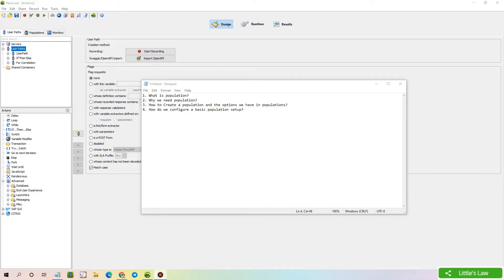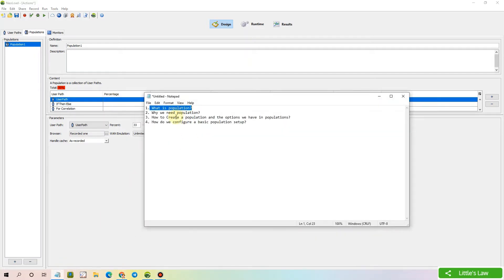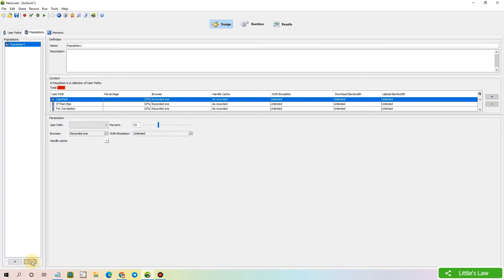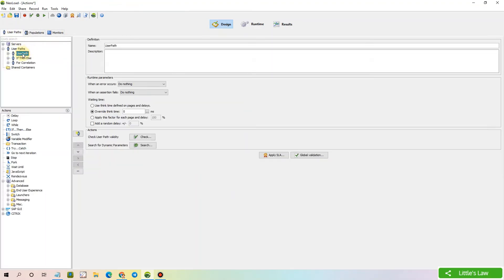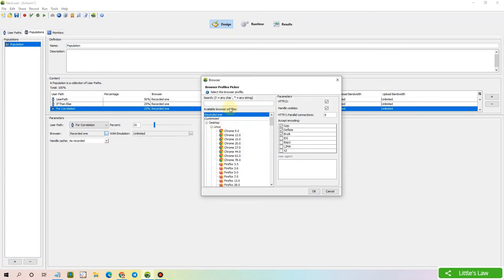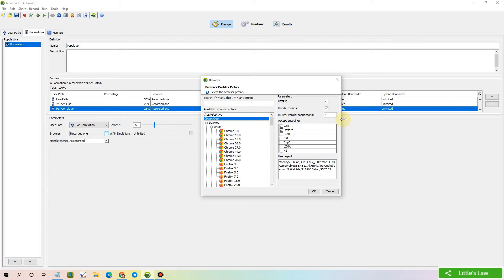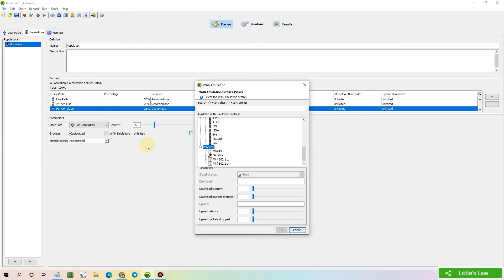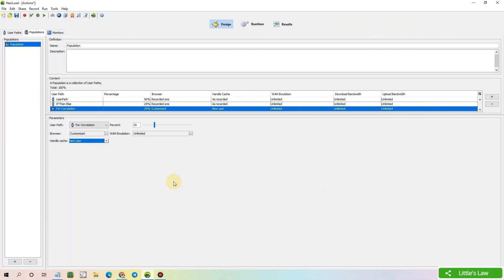4 Things you need to know about Populations in Neoload | Performance Testing | Episode 11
In this video, I present you on What is Population and how to create a population in Neoload

How to | Create First Script | Neoload | Neoload Step By Step | Fundamentals | Episode 3

What are | Neoload Variabe Types | Variable Manager | Neoload Step by Step | Episode 4

How to create Variable in Neoload | Step 5

How to replace the variable with the parameters created in Neoload.

Neoload || Check User Path Validity || Step by Step || Performance Testing || Episode 7